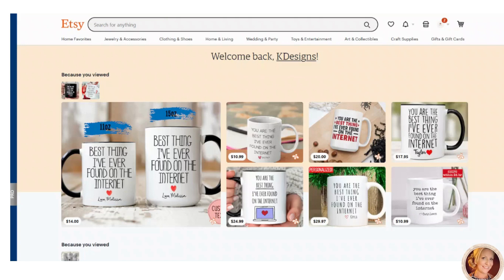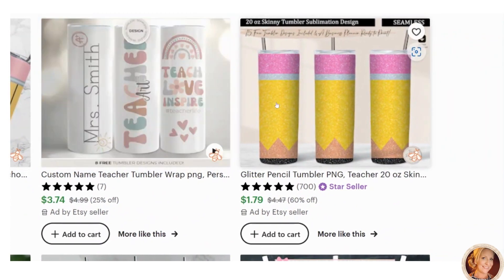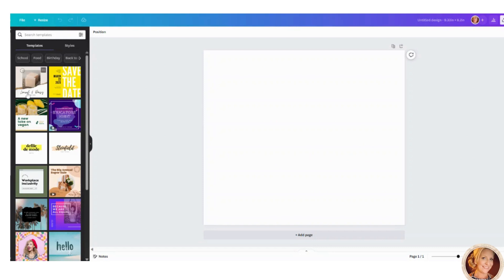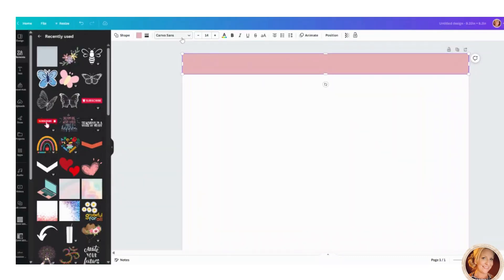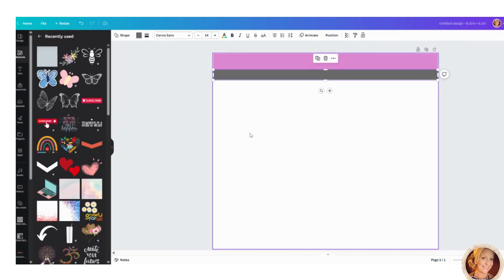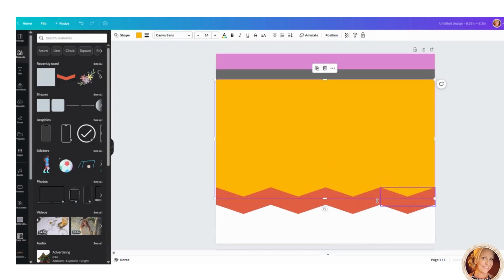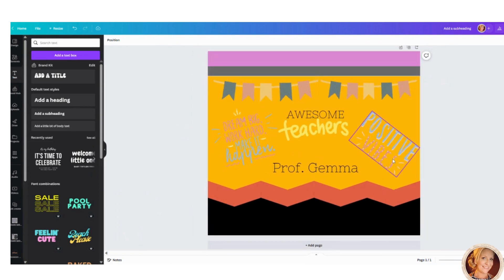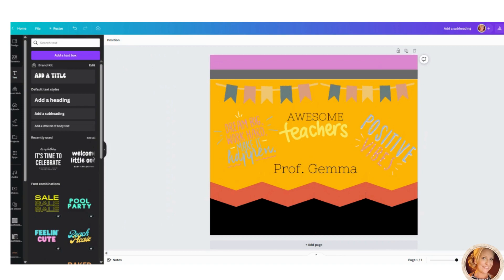How to Create a Sublimation Design in Canva for a 20oz straight tumbler tutorial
In this video I'll show you how to use elements inside Canva to design sublimation tumbler wraps for FREE.  Easy Tumbler Wrap

Etsy Store

We'll cover:
- How to find images for inspiration
-How to match colors using color codes
-Using Magic Recommendations in Canva

Please put any print on demand related questions into the YouTube comments and I will answer your question if I can!

In this video I will show you how to make a tumbler mockup using Canva.
Using Creative Fabrica, Etsy for mockups and PNG Graphics.

Please put any print on demand related questions into the comments and I will answer your question if I can!

Product Links
⭐️10-Pack Sublimation Tumblers 20 oz Skinny

⭐️Sublimation Shrink Wrap Sleeve

⭐️Heat Tape

⭐️Heat Gun

⭐️Cricut Mugs - Ceramic Coated 36-Count